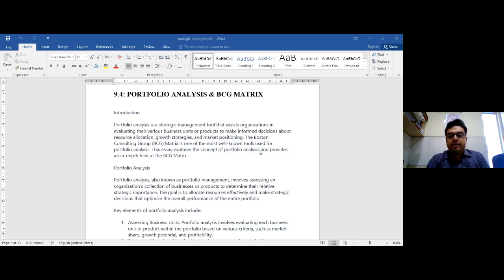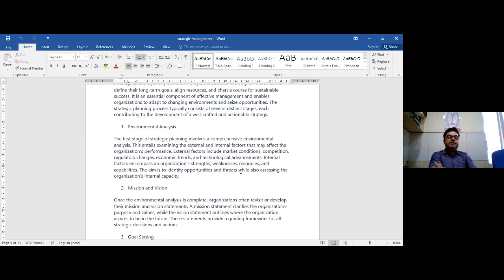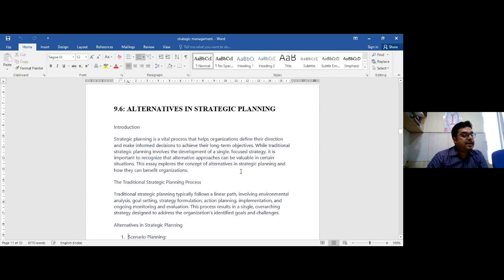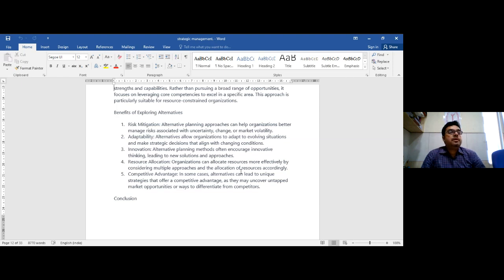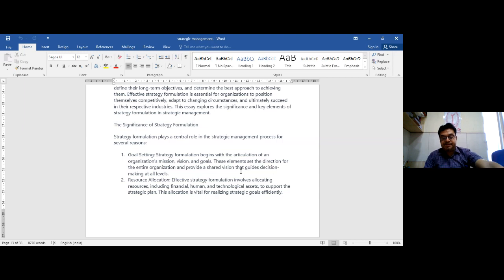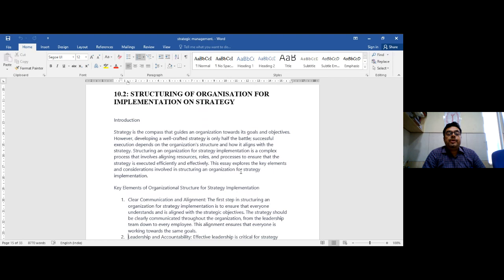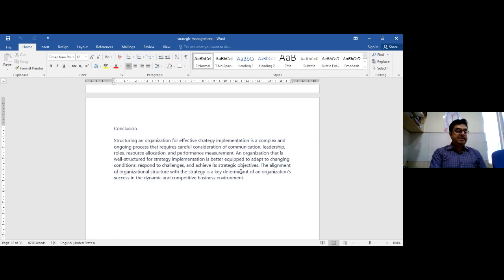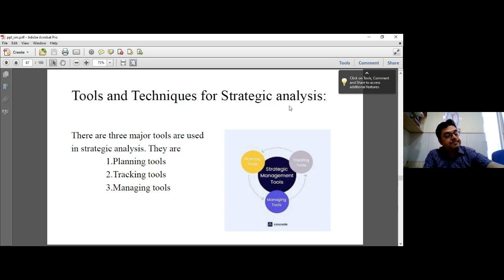Webinar : Paper-9 Operations Management and Strategic Management (OMSM)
Wednesday, November 8, 2023 Time :11:00 AM - 1:00 PM